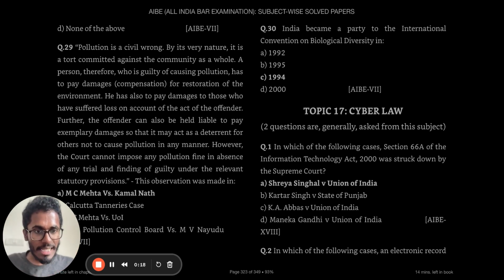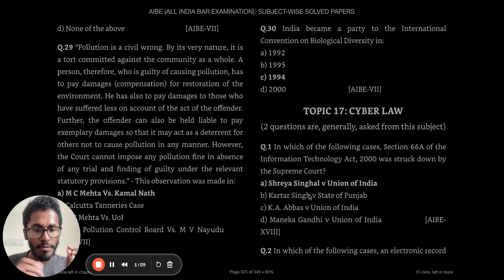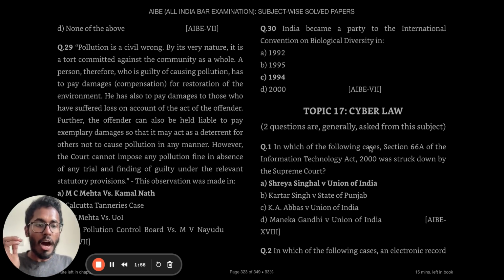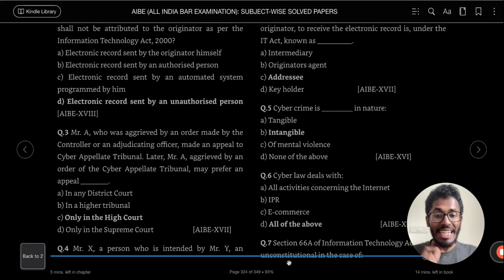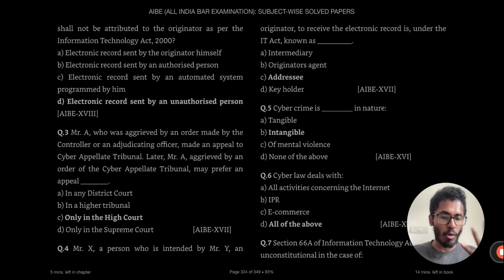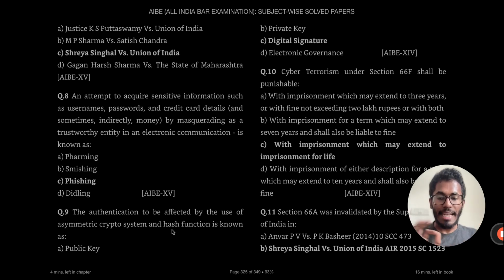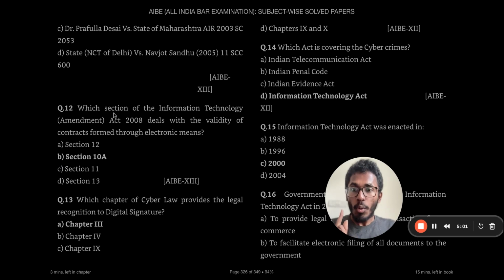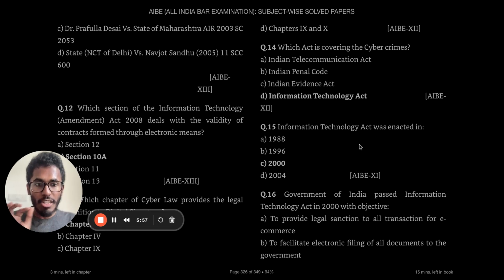I CYBER LAW I RAPID REVISION I KEY TOPICS AIBE 19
Are you gearing up for the All India Bar Examination (AIBE)? Don’t stress—we’ve got you covered! we’ve got your back! In this video, we’ll guide you through:✔️ Key concepts and landmark cases✔️ Proven strategies to simplify complex topics✔️ Essential tips to ace Cyber Law
Whether you're preparing for competitive exams or law school assessments, this video is your ultimate resource for mastering Cyber Law
🔔 Watch now and take your first step toward becoming a Cyber Law expert.
📌 Stay focused, stay confident, and conquer Cyber Law with ease!

Be part of our vibrant WhatsApp community! Stay updated, connect with like-minded individuals, and engage in meaningful discussions.